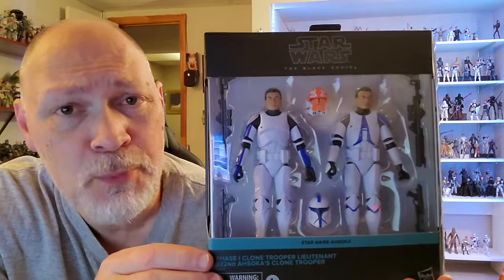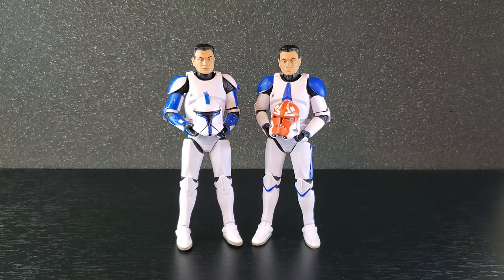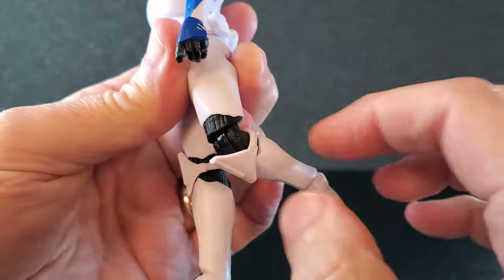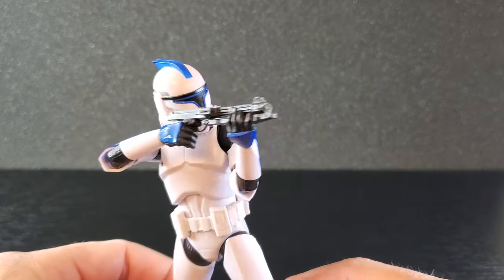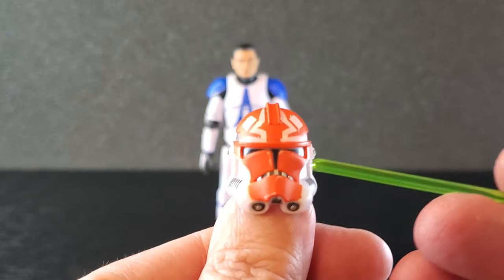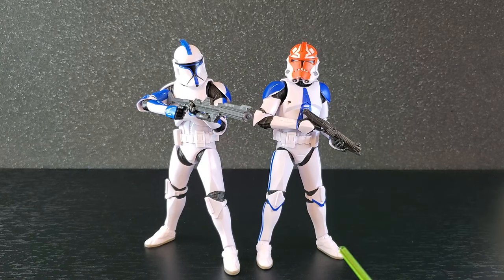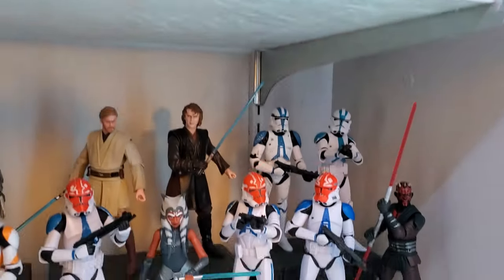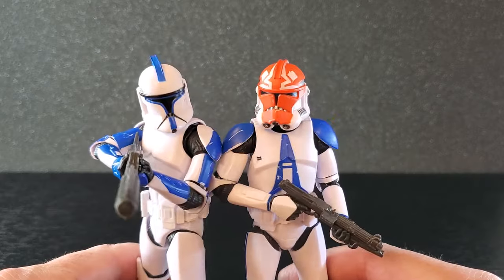Phase I & 332nd Clone Trooper 2-pack (Ahsoka) Star Wars Black Series - REVIEW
In this video, I'll be taking a look at the Clone Trooper 2-pack from the Ahsoka tv series. Great set! Both of these troopers look great and the articulation is of course amazing. Very happy with these. And I did grab a second set - couldn't just have one of each.